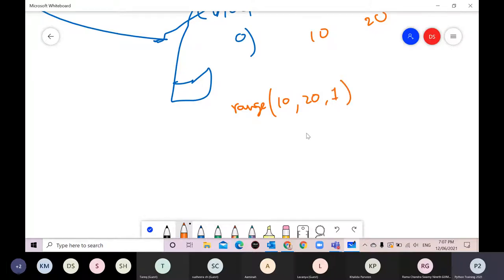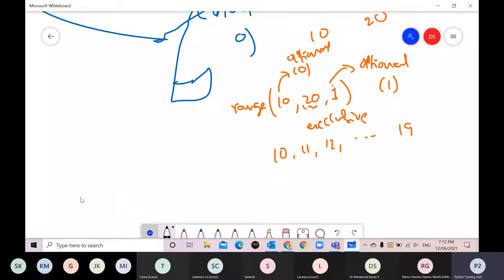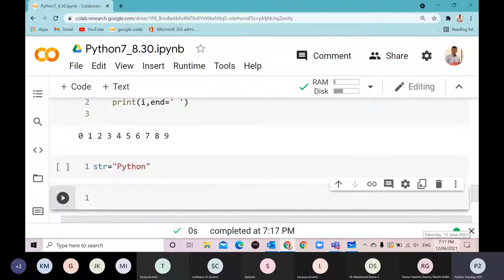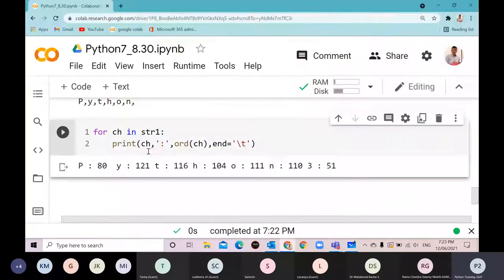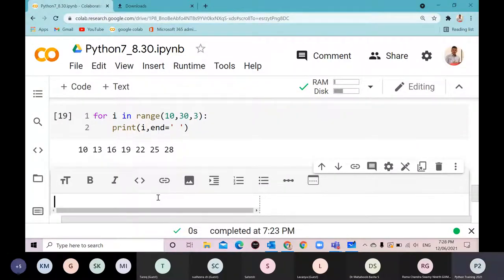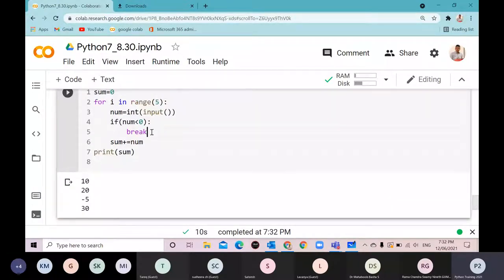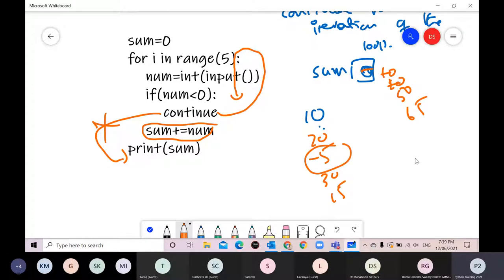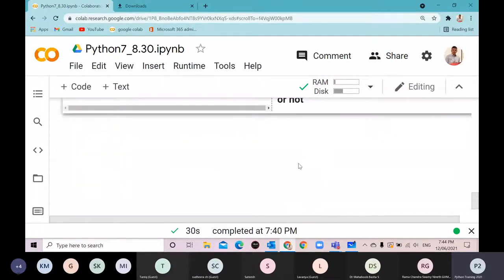Python Programming Lecture 6 - for with else,break and continue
for with else, break and continue with programming examples